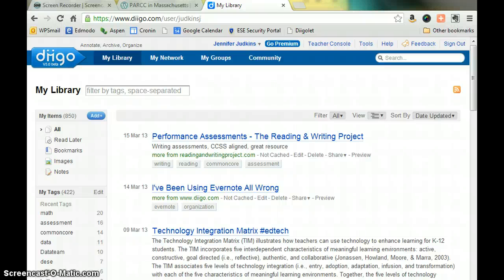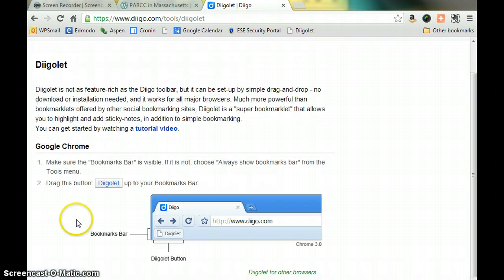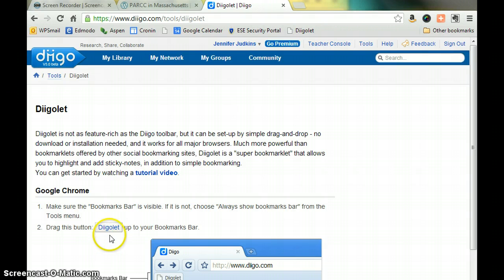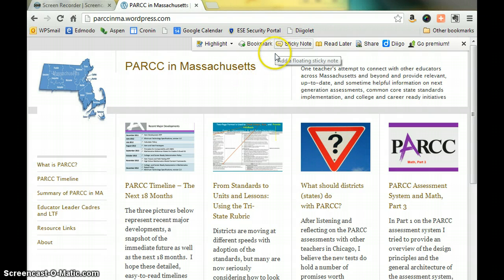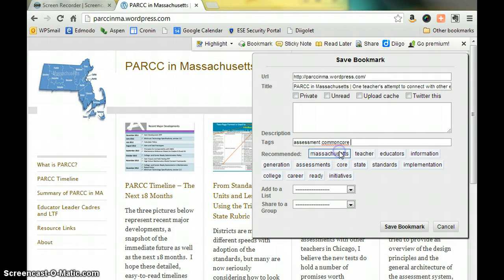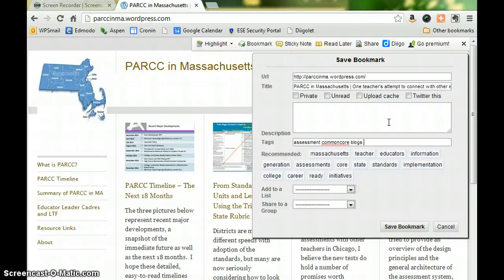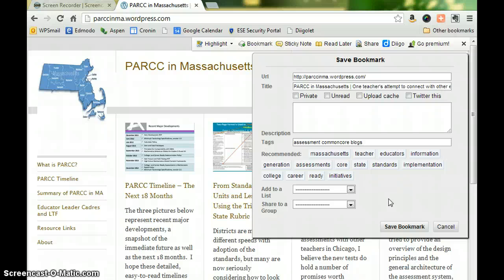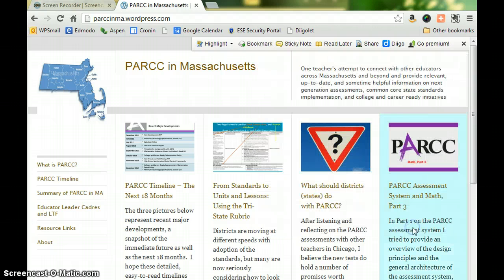Installing & Using Diigolet Tool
How to install & use Diigolet bookmarking tool to quickly & easily save great websites